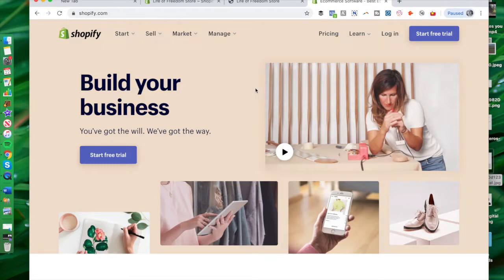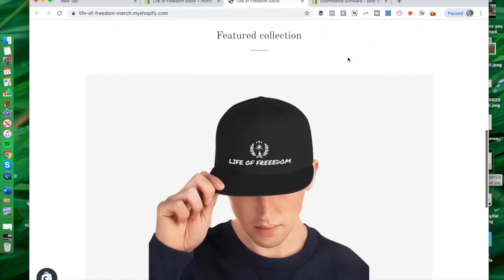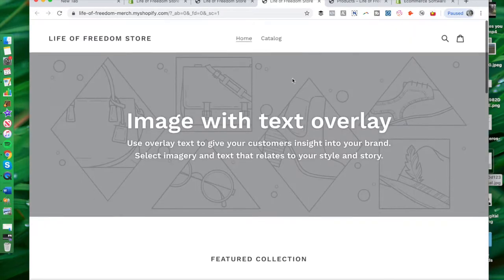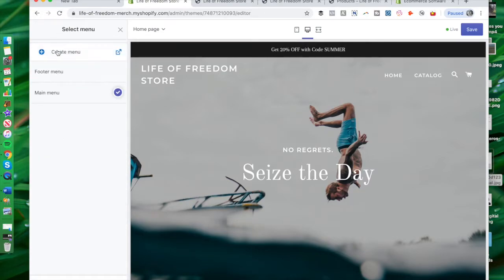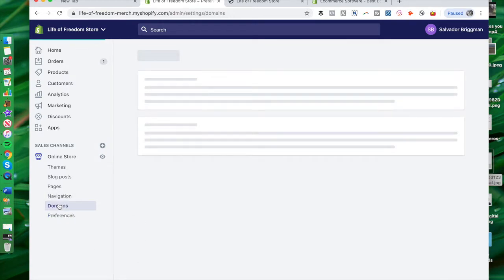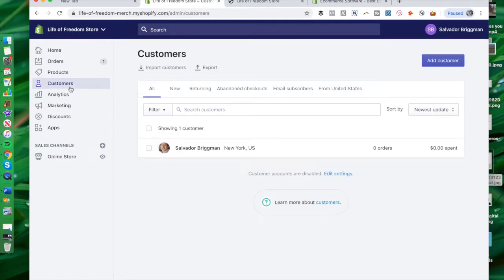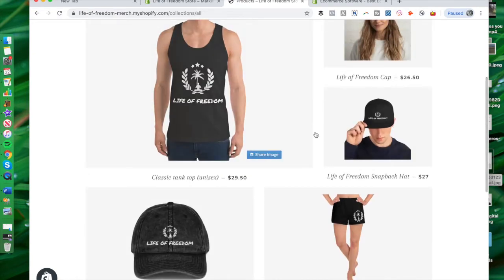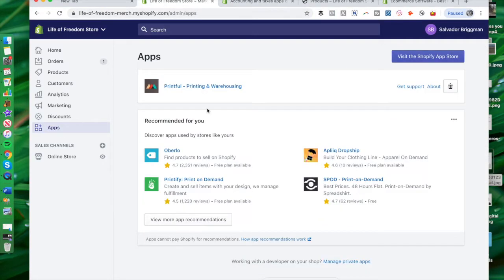How to Start a Shopify Store - Shopify Tutorial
Do you want to start a shopify store? In this step-by-step tutorial, I will guide you through the process of setting up your own store in a matter of minutes.

★★★★ Audio Books ★★★★